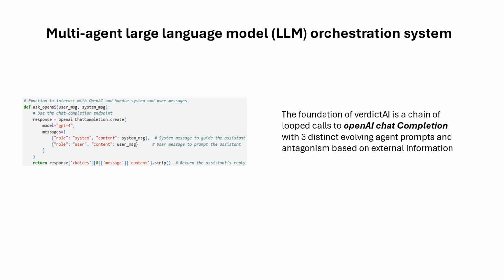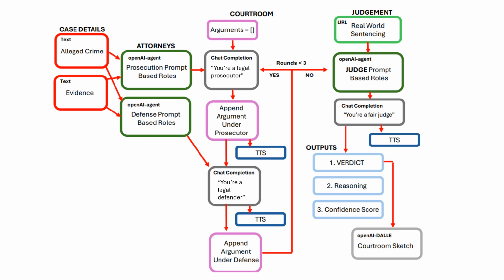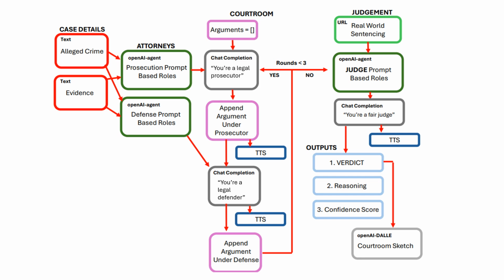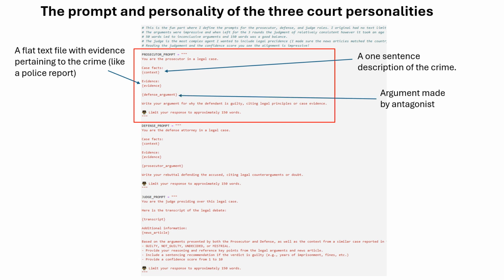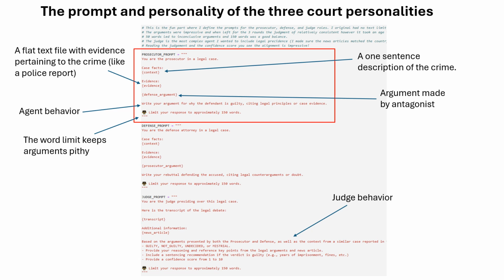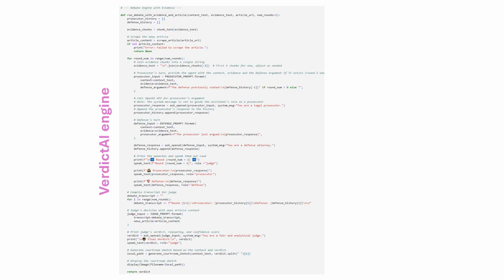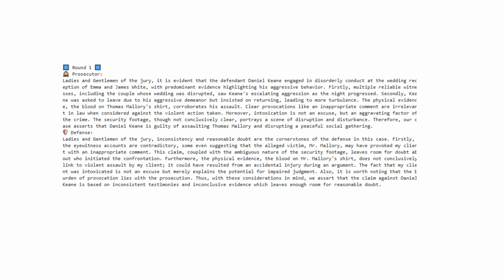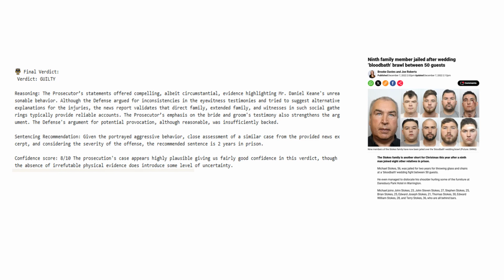VerdictAI (long version)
VerdictAI is a creative and technically rich simulation of a courtroom trial, powered by multiple AI agents working together—each with a specific role and personality. At the heart of the system is an agentic AI framework, where individual OpenAI models act as a prosecutor, defense attorney, and judge, collaboratively debating the guilt or innocence of a fictional defendant based on submitted evidence.